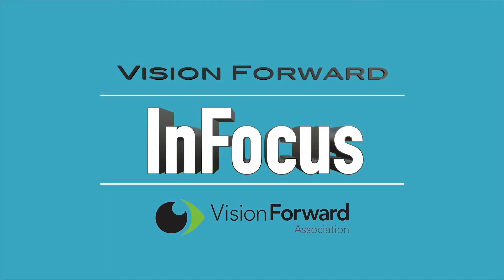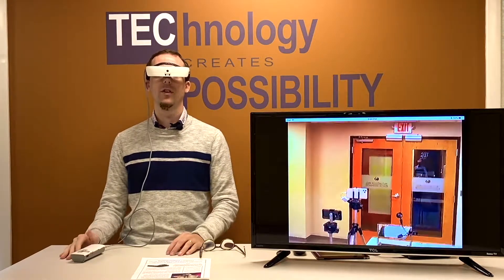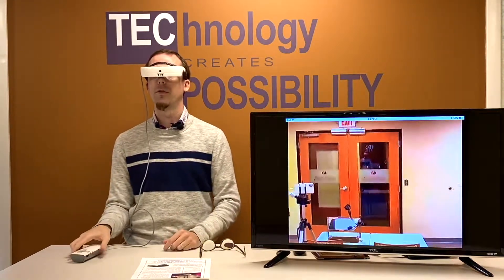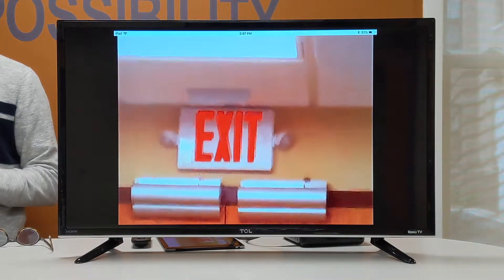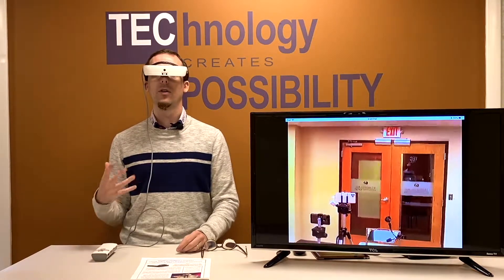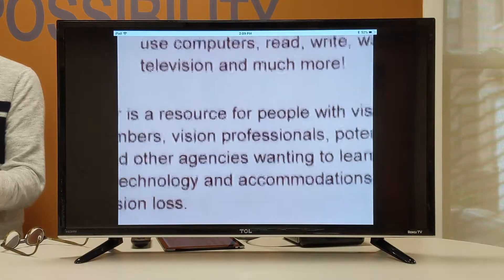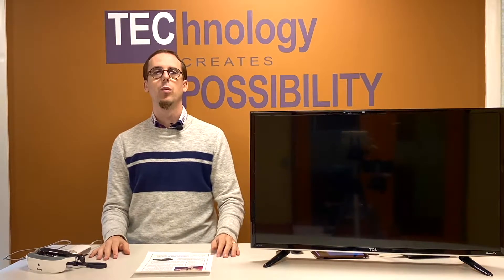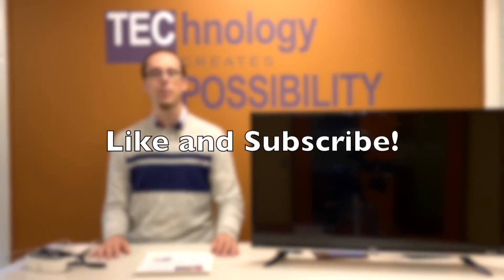eSight 3 Electronic Glasses for People with Vision Loss Demonstration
In this TEC Demo we discuss the wearable eSight 3 electronic glasses, a magnification aid for people with low vision caused by diseases such as macular degeneration. Find out about the eSIght's features and whether it is right for you!

Apologies for the audio quality, we had some technical issues with this one...